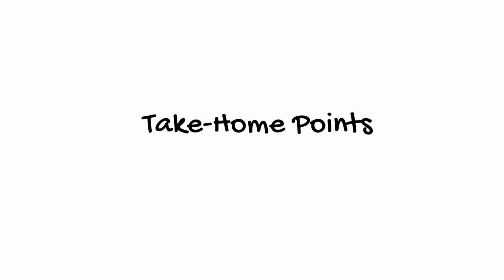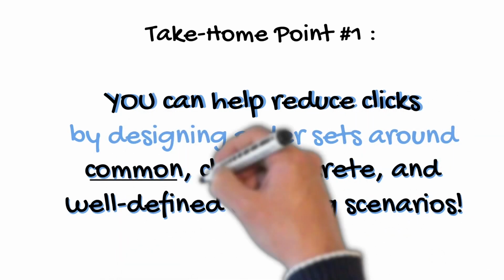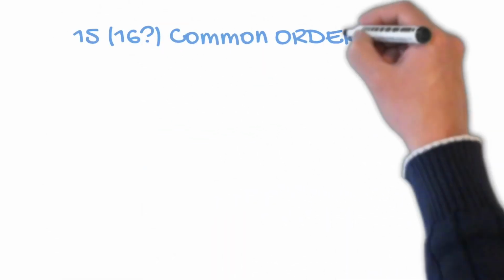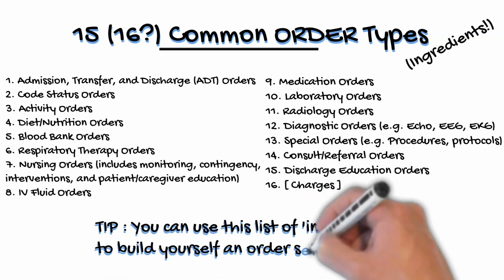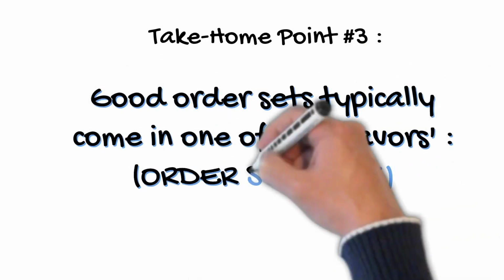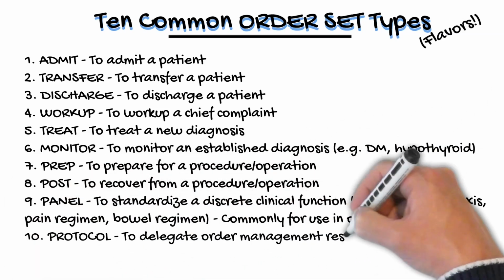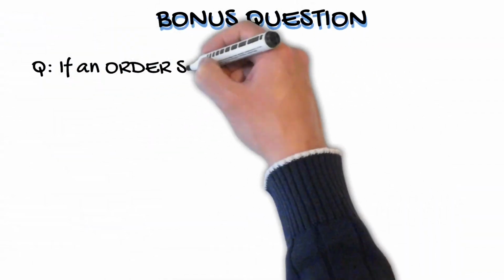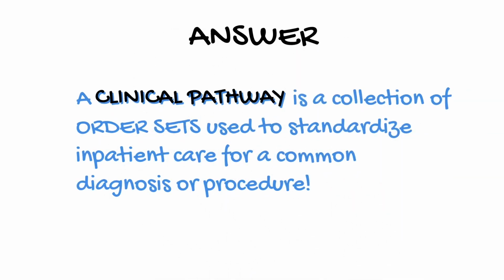Intro to CPOE and Order Sets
A quick, funny video introducing basic concepts of CPOE and Order Set design